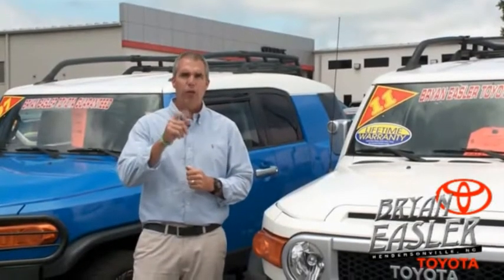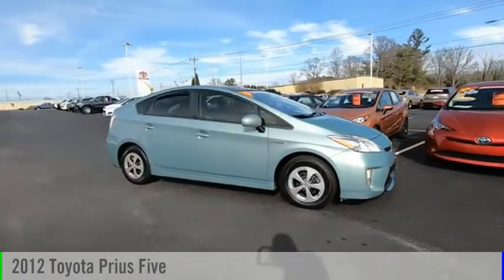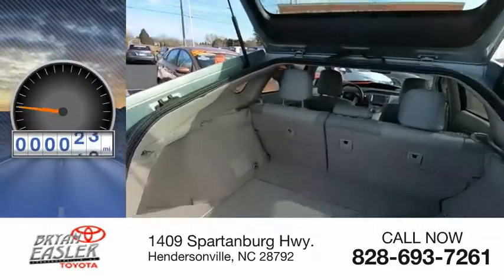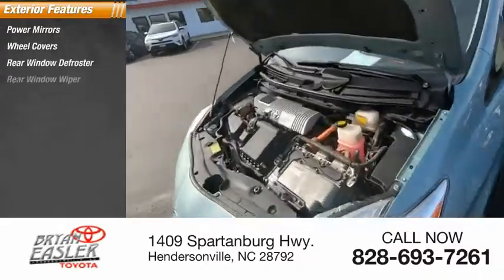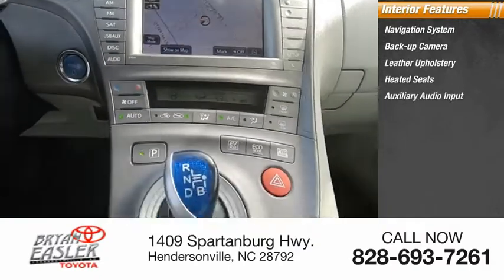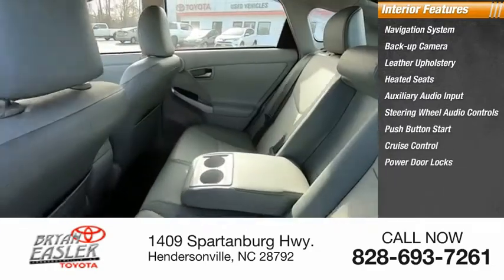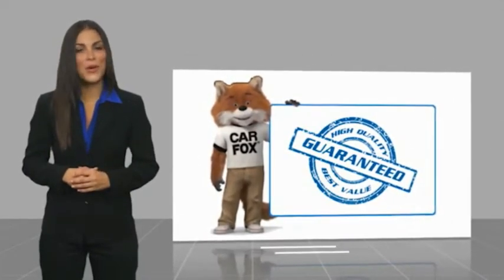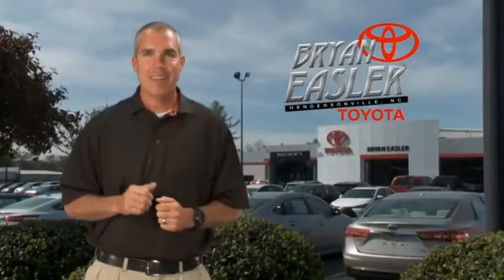2012 Toyota Prius Hendersonville NC 19T1577A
2012 Toyota Prius Five

1409 Spartanburg Hwy.